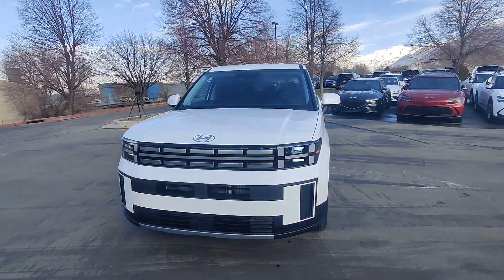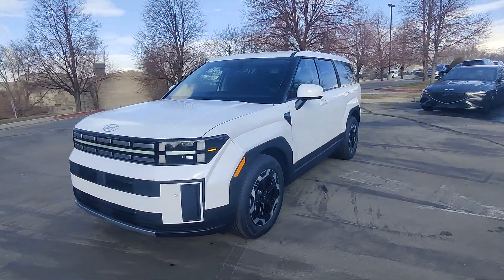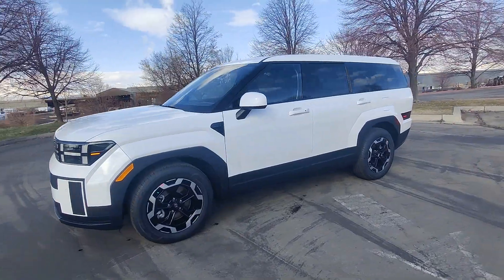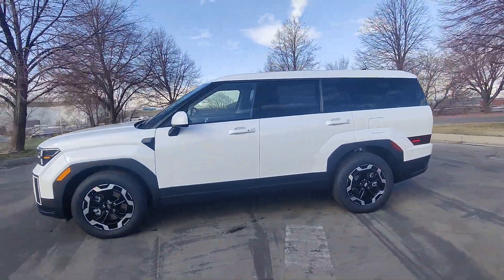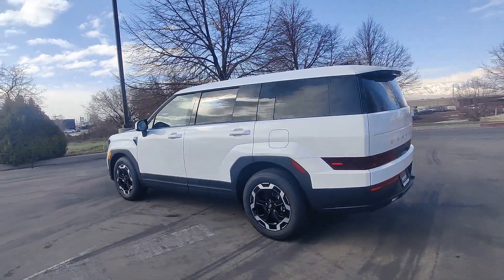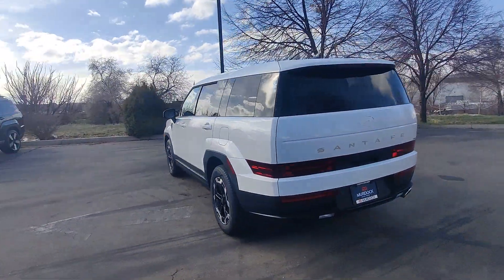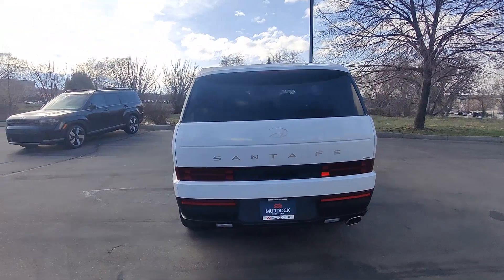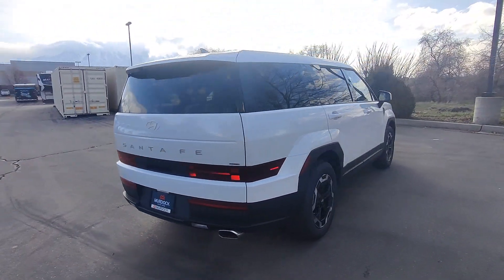2024 Hyundai Santa_Fe Lindon, Pleasant Grove, Provo, Orem, American Fork F45136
Serenity White New 2024 Hyundai Santa_Fe SE available in 452 S. Lindon Park Drive, Lindon, Utah at Murdock Hyundai of Lindon. Servicing the Lindon, Pleasant Grove, Provo, Orem, American Fork, UT area.

452 S. Lindon Park Drive

As Utahs #1 Volume Hyundai Dealer and Highest Customer Satisfaction Index brwe are ted to getting you the best price up front. Unlike our competitors you will not have to deal brwith surprise charges during the paperwork. PLUS WE GUARANTEE YOUR PEACE OF brMIND WITH OUR 5-DAY/500 MILE EXCHANGE POLICY. Life is full of regrets car brbuying should not be one of them - Murdock Hyundai ...Internet Price based on financing through brthe dealership to receive entire discount.